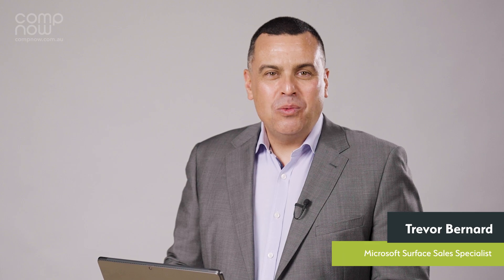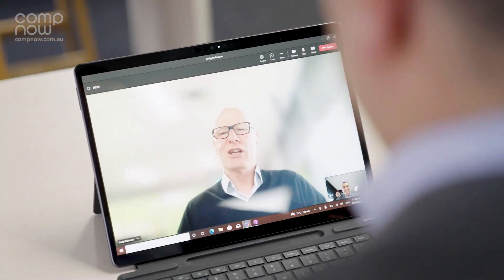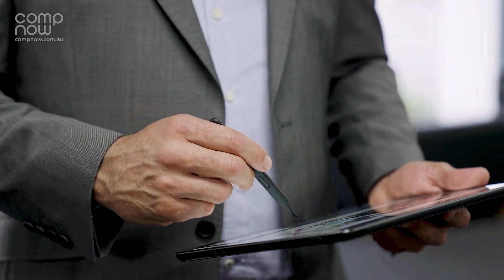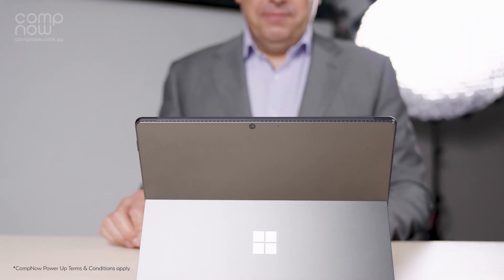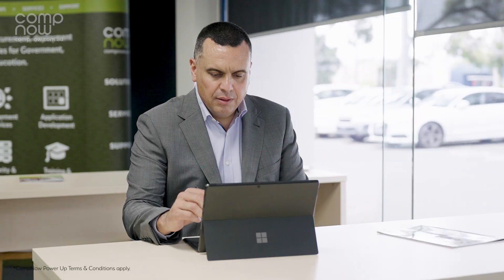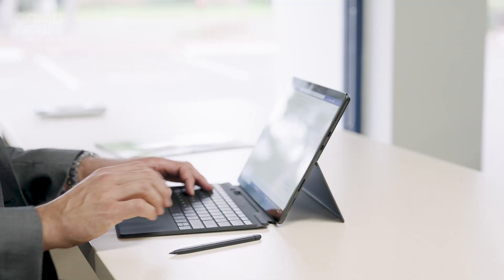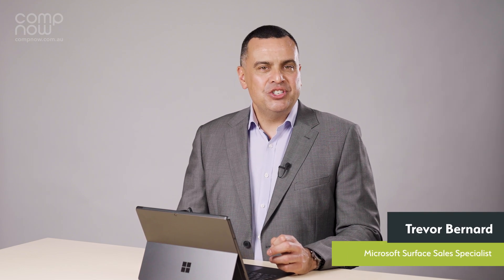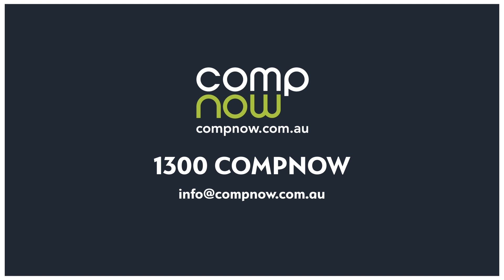Power Up your work with the Surface Pro 8 | CompNow Infochino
Your work life is no longer strapped to a desk! The Microsoft Surface Pro 8 is light and powerful for the future of work! Hear from CompNow’s Microsoft Surface Sales Specialist, Trevor Bernard about how you can make the most out of onboarding and deploying the Surface Pro 8 in to your environment.